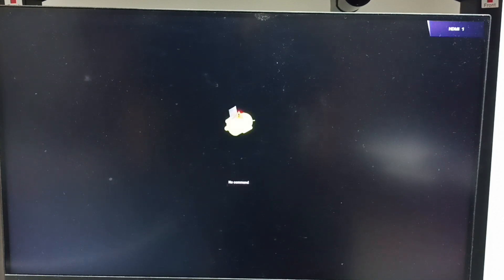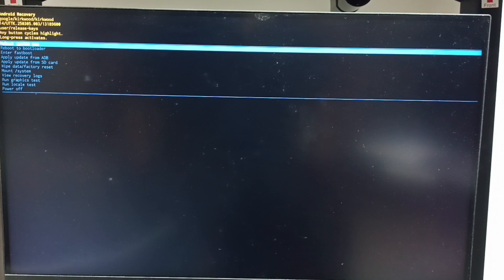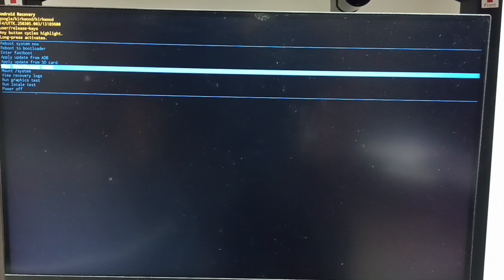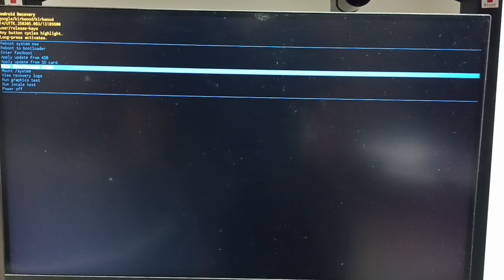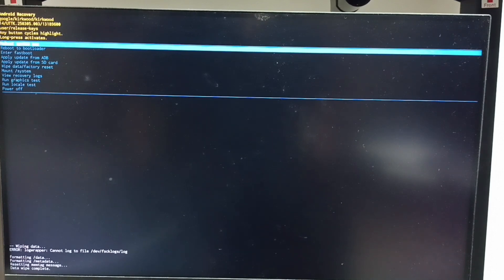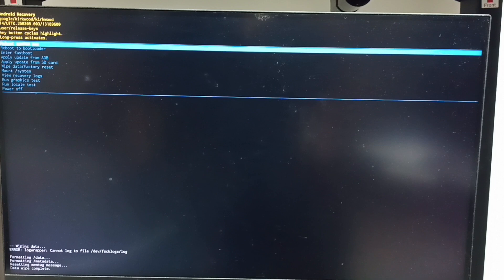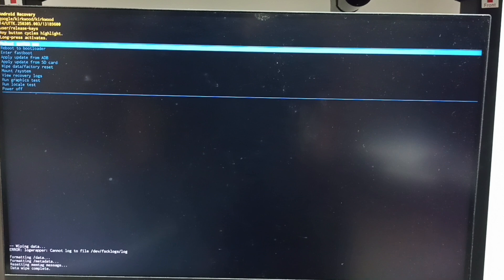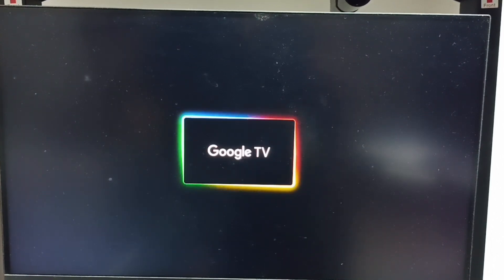How to Hard Reset Kodak TV via Android Recovery Menu | Google TV Android TV OS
Learn how to hard reset your Kodak TV using the Android Recovery Menu in this detailed tutorial for Google TV and Android TV OS users. Whether your Kodak Smart TV runs on Android TV OS 14 or Android TV OS 15, this guide helps resolve boot issues, freezing, app crashes, and other software glitches. Ideal for 4K TV, UHD TV, Full HD TV, and HD TV models, including QLED TV, OLED TV, LED TV, Mini-LED, and MicroLED displays. This reset process also supports Smart Home Control, Voice Search Remote, and HDR-enabled Kodak TVs, restoring performance quickly and efficiently.